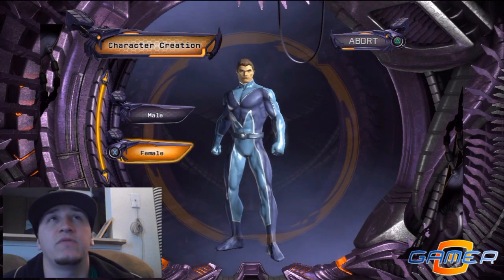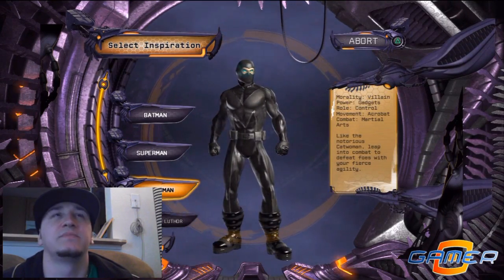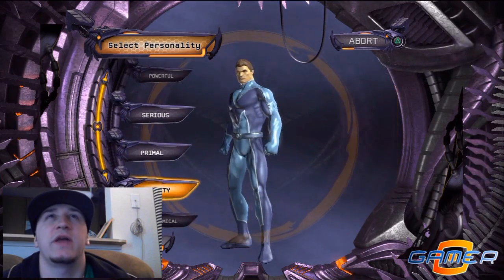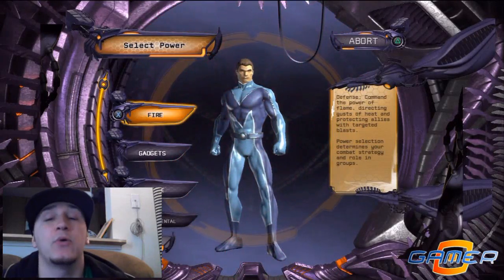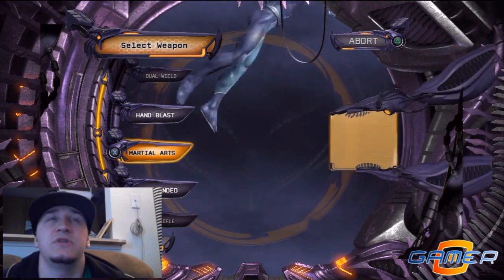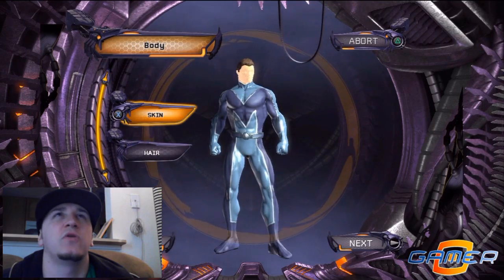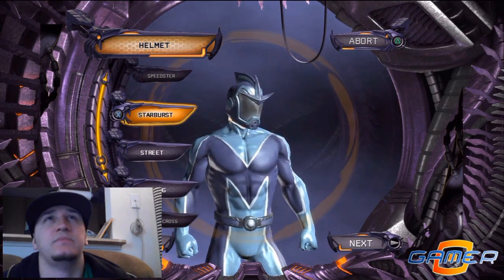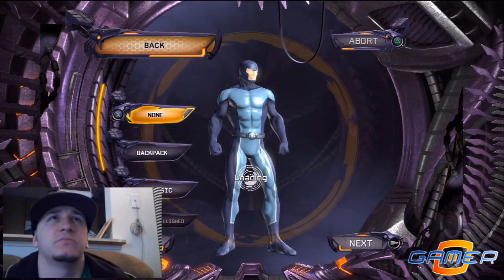GAMER-0 # 28: DC Universe Online Beta Impressions Pt 1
DC Universe Online is a totally new beast for PS3 fans. After 20 plust hours in the beta I felt that had to share the amazing experience with fellow gamers. In this four part episode I will cover the character creation process as well as the openning portion of the game. I really hope you enjoy watching as much as I enjoyed making these vids.